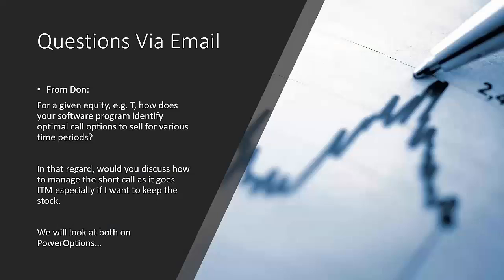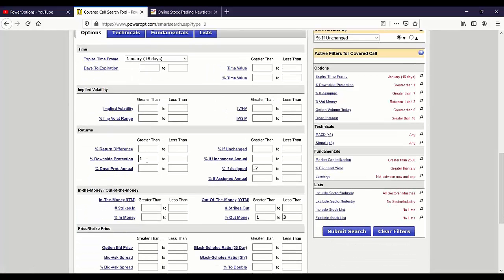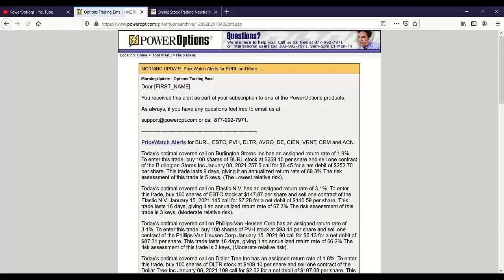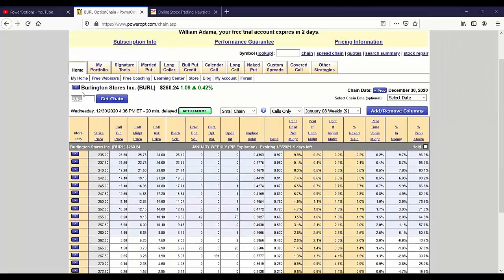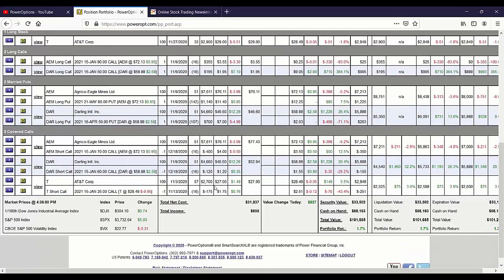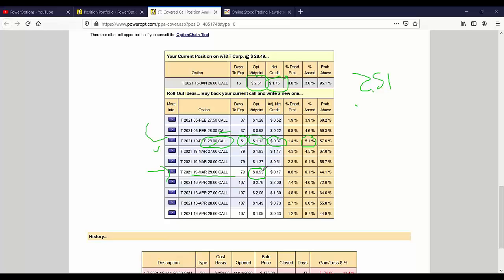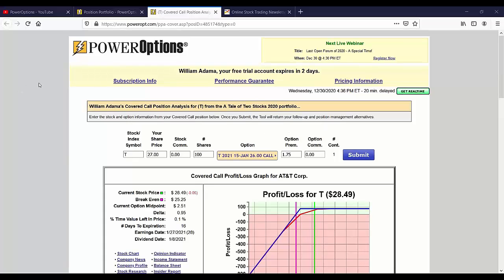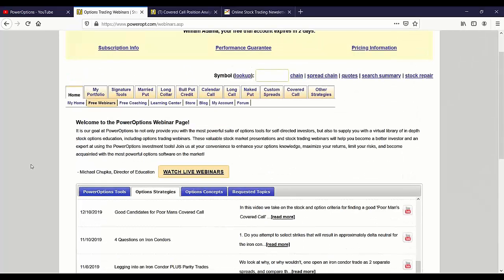Finding the Optimal Covered Call on a Stock (plus Rolling In The Money Covered Calls)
For Don, we take a look at identifying the Optimal Covered Call for stock that you own.  Using PowerOptions we show:

Setting the Criteria on the patented Search tool to identify your desired Covered Call (1:40 to 6:15)
Using the Chain to evaluate the Covered Call for your Risk Tolerance (6:16 to 10:53)
Tracking your Stock in the Portfolio tool to see Roll Outs (10:55 to 13:19)
Having an In The Money Covered Call and how to best evaluate Roll Outs (13:20 to 18:00)
Then other webinar information and accessing the archived webinars (18:00 to end).